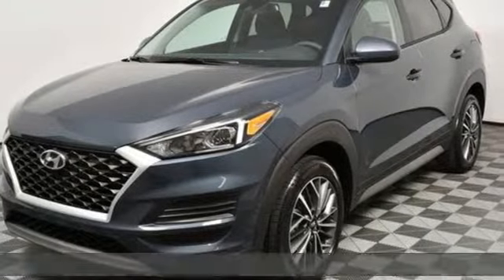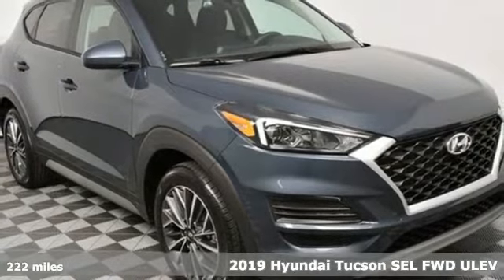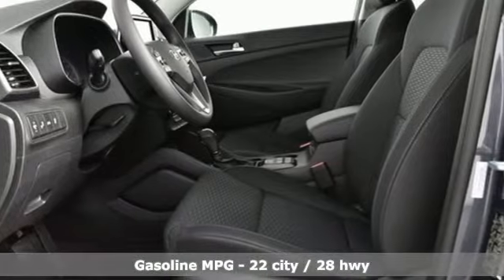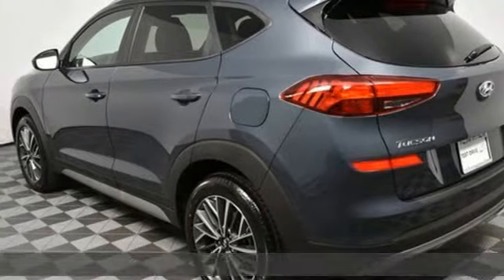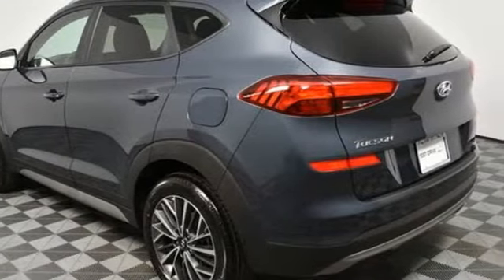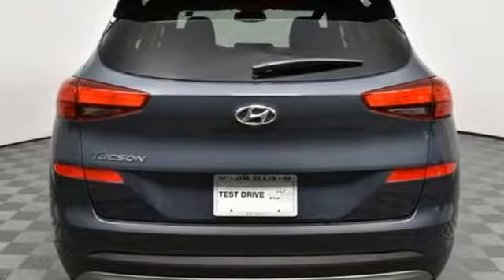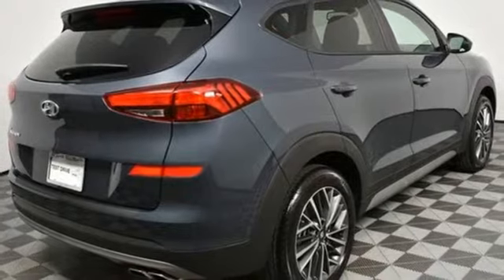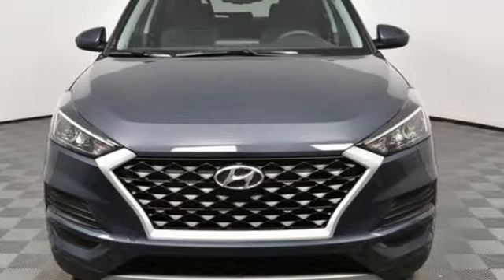New 2019 Hyundai Tucson Atlanta Duluth, GA HU19166 - SOLD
Year: 2019
Make: Hyundai
Model: Tucson
Trim: SEL
Engine: 2.4L 4-Cylinder
Transmission: 6-Speed Automatic with Shiftronic
Color: Blue
Interior: Black
Stock #: HU19166
VIN: KM8J33AL5KU876785
2019 Hyundai Tucson SEL ABS brakes, Electronic Stability Control, Front dual zone A/C, Heated door mirrors, Heated front seats, Illuminated entry, Low tire pressure warning, Remote keyless entry, Traction control.brPriced below KBB Fair Purchase Price! 22/28 City/Highway MPGbrbrJim Ellis Hyundai/Genesis is a 15 Year Consumer Choice Winner! We include Lifetime Powertrain Coverage at no additional cost and we are Georgia's #1 combined Certified Pre Owned and New Hyundai Dealer!!brbrSale Price Includes all available discounts and rebates. Give us a call to confirm availability and schedule a hassle free test drive! We are located at: 5785 Peachtree Industrial Blvd, Atlanta, GA, 30341. Not all rebates are compatible with all finance programs. Please see dealer for details and final price. Price includes $599 dealer fee plus the following: $2,000 - Retail Bonus Cash. Exp. 04/30/2019, $500 - Event Cash - National. Exp. 04/30/2019 **$500 Must Finance with HMF,Ends on 4/30/19**

Address:
5785 Peachtree Ind Blvd